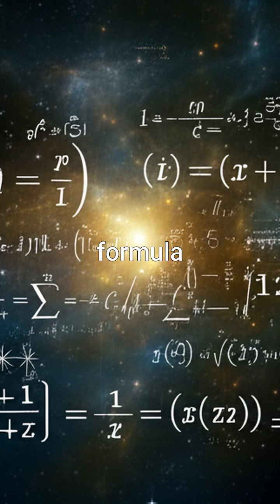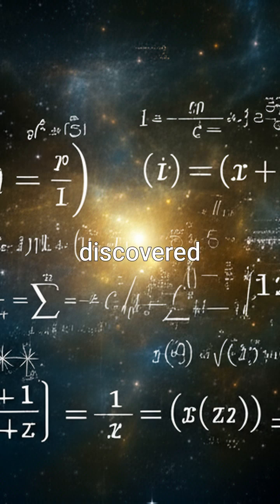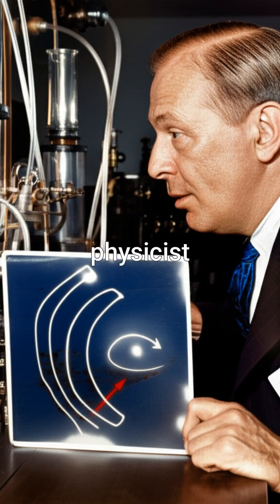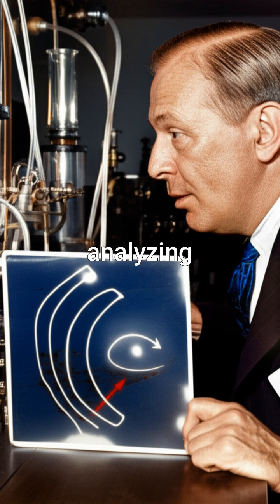The Equation That Predicted Antimatter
Discover the incredible story of Paul Dirac's equation, a mathematical formula that not only unified two pillars of physics but also predicted the existence of antimatter before it was ever observed.